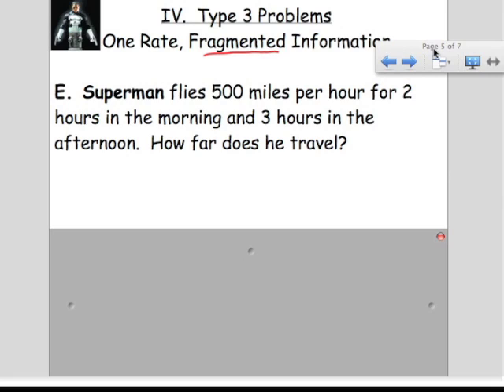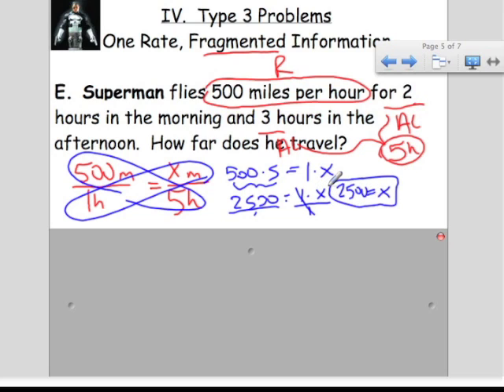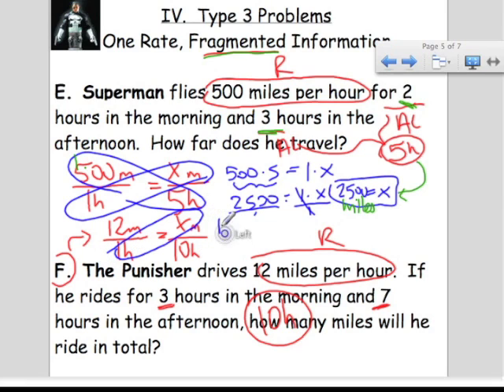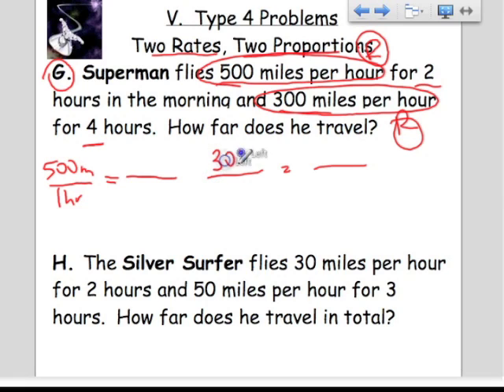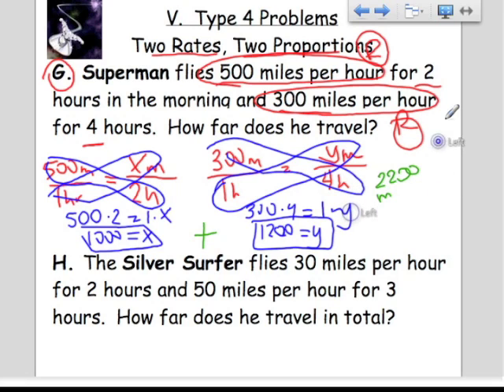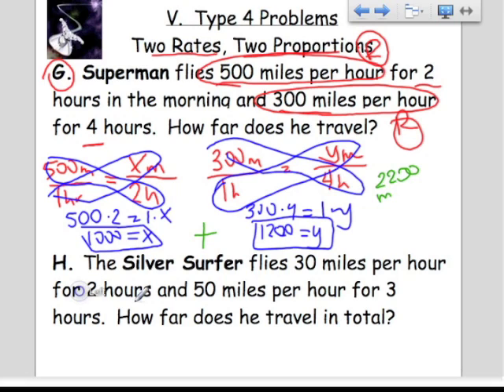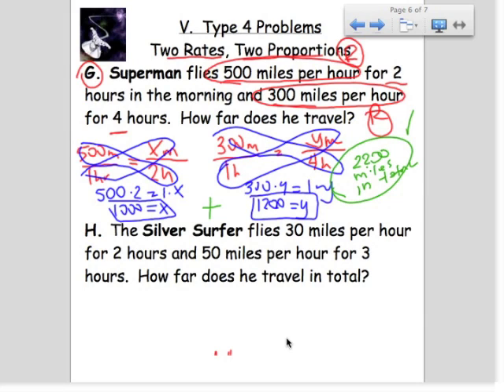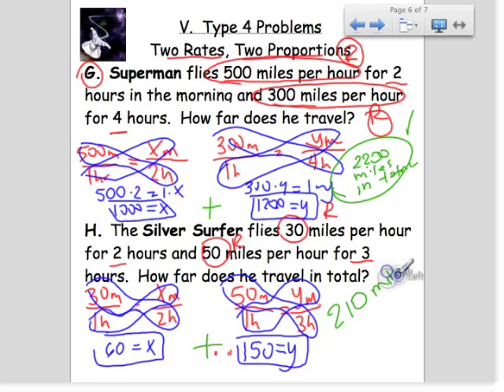2C.1-5 (Slides 3-5)